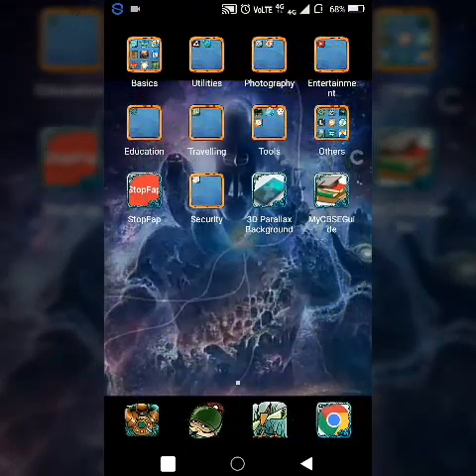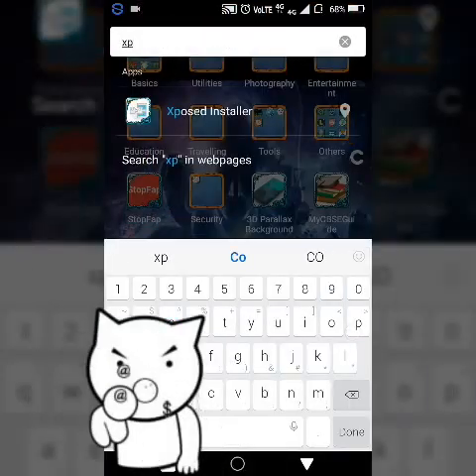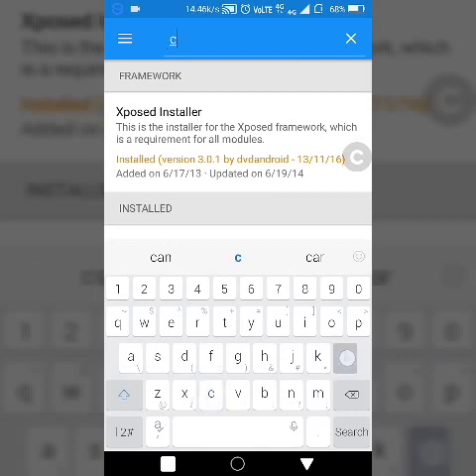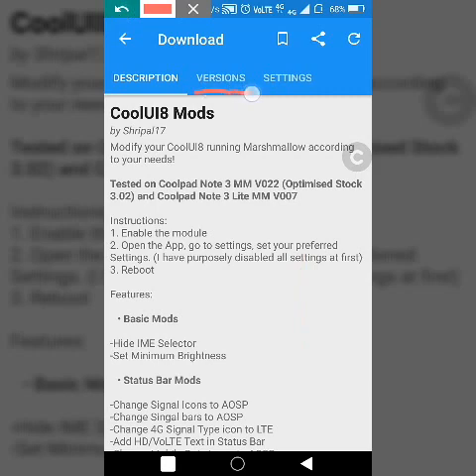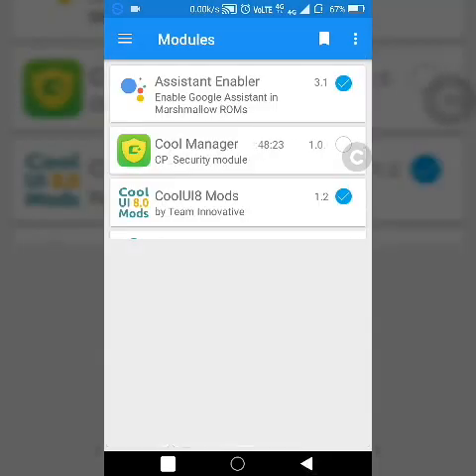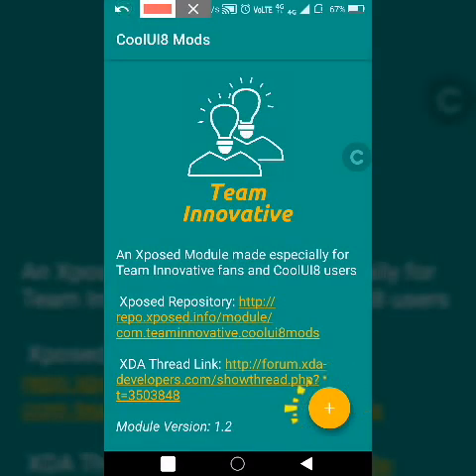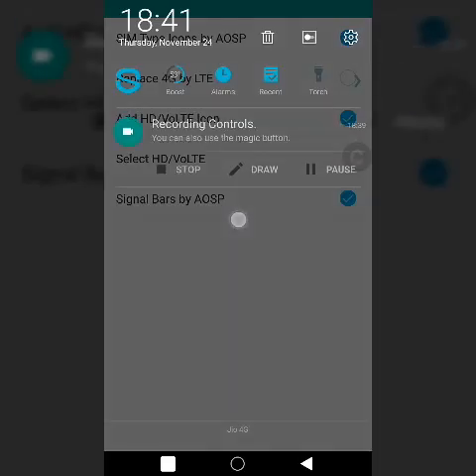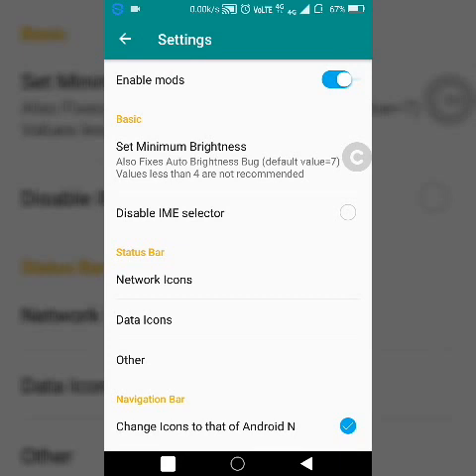Best Xposed module !!!! for Coolui 8.0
Hello guys if you like my video then hit the like button and please subscribe my channel for more videos for the customisation of your Coolpad Note 3 Lite if you have doubt in any of the instructions which I gave above then just check out my blog and website the links are given below
Earn from YouTube start today !